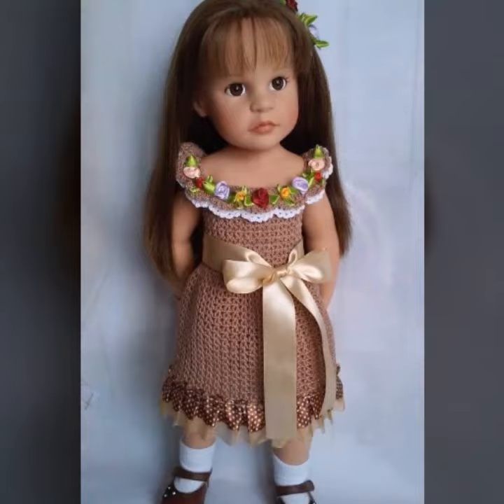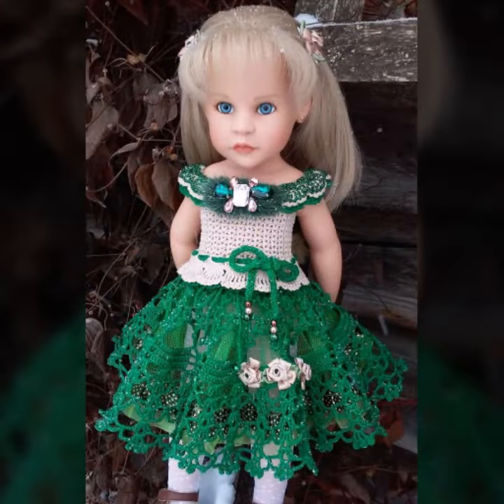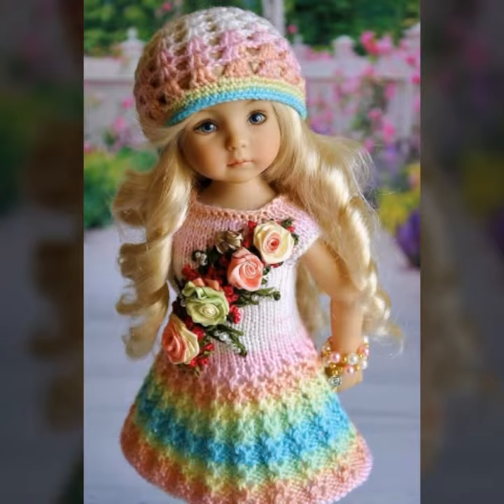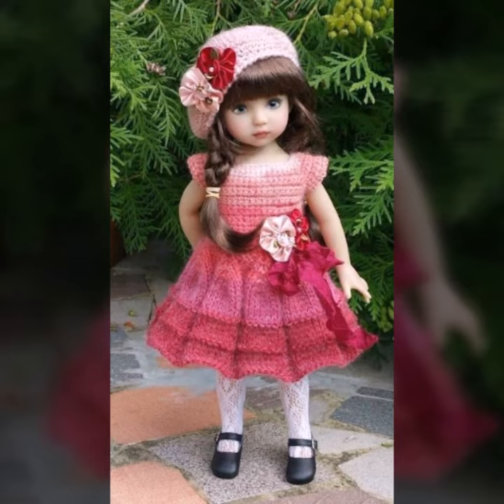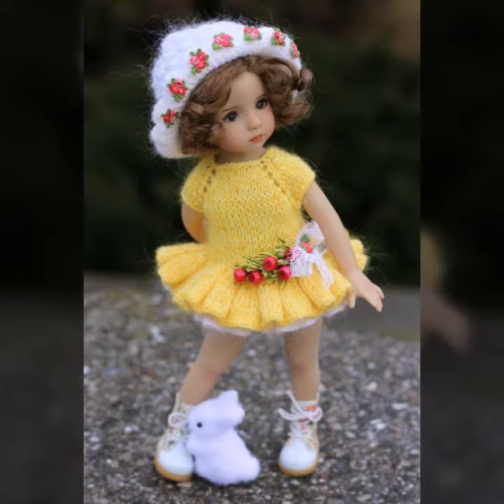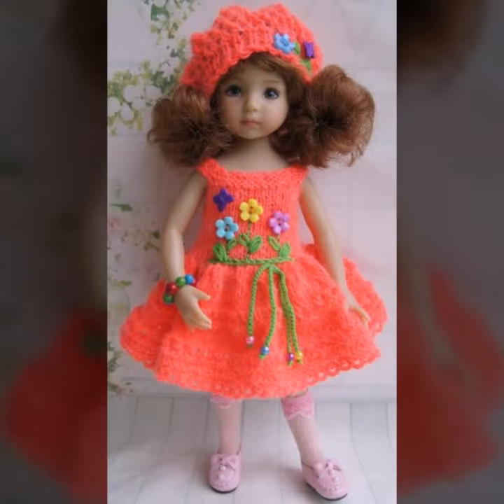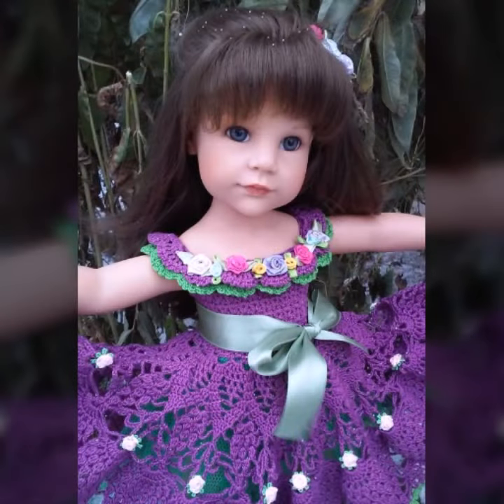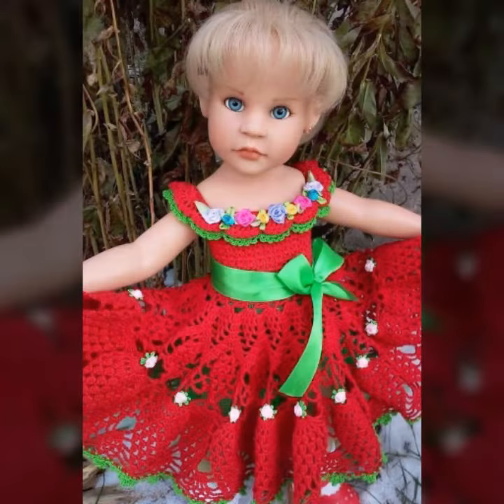HOW TO MAKE CROCHET EMBROIDERY HANDMADE BABY FROCK FREE PATTERNS DIY PROJECTS TOP IDEAS